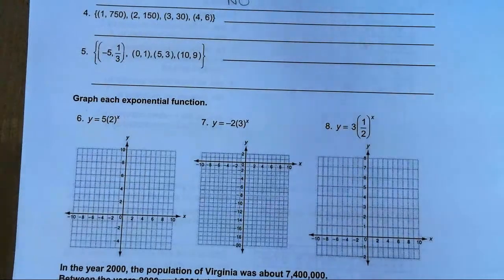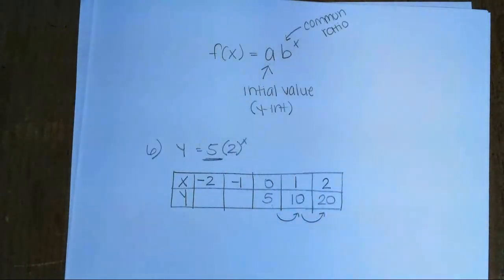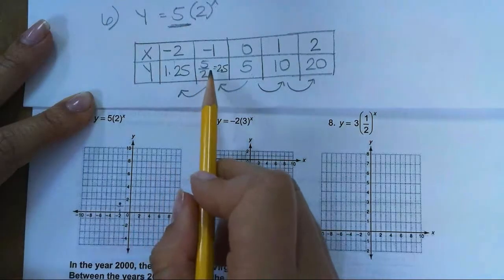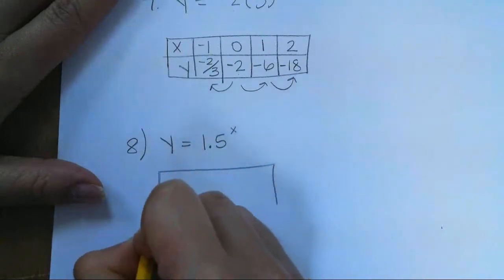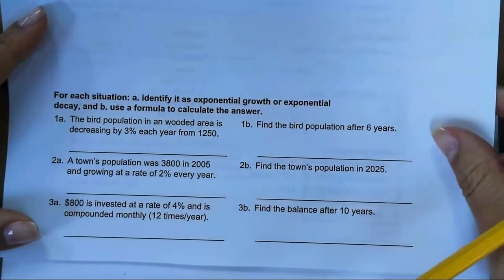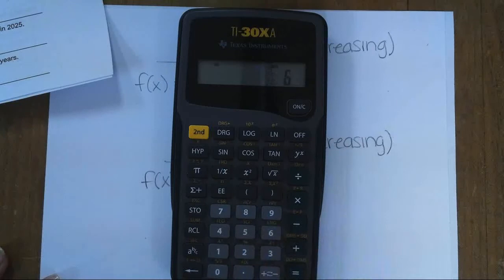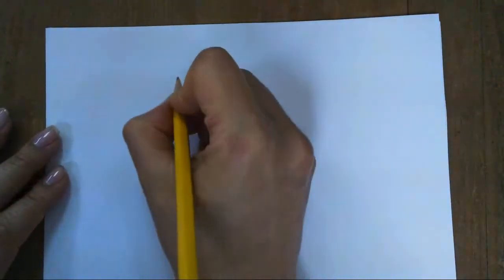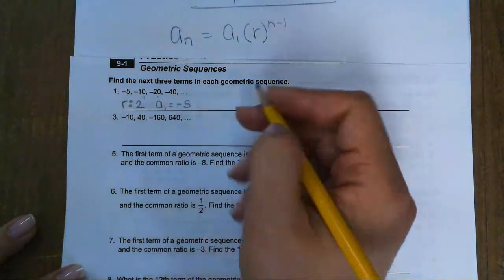Exponential Functions (Module 10 Review)